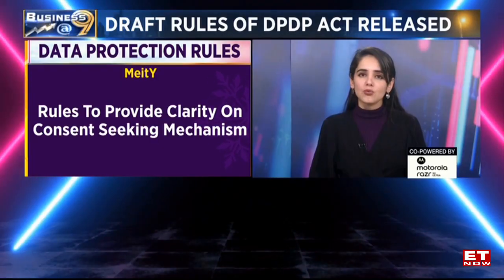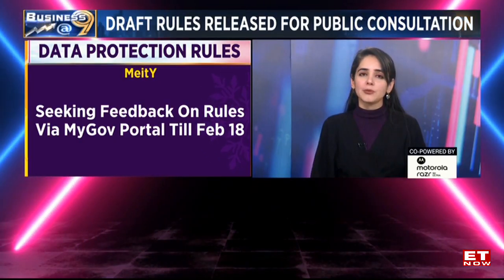Digital Personal Data Protection Act Draft Rules Unveiled By MeitY | What DPDP Act Rules? | Business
Digital Personal Data Protection Act Draft Rules Unveiled By MeitY | What DPDP Act Rules? Watch ET Now's Sumita Kareer with all details.

We provide detailed analysis of the latest business news, trends, union budget, and financial strategies to help you succeed in today’s competitive market. Our coverage includes all the latest updates from the share market, with expert insights on which stocks to buy and sell. Additionally, we bring you the most up-to-date coverage of the Budget 2025, from pre-budget discussions to the big announcements on D-day. Stay informed with all the latest updates on Finance Minister Nirmala Sitharaman's plans and industry expectations.